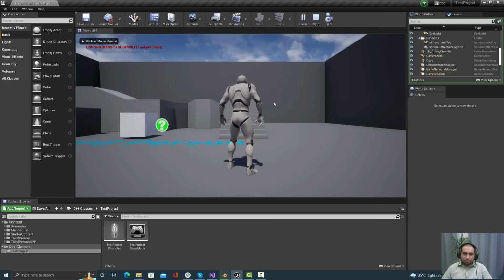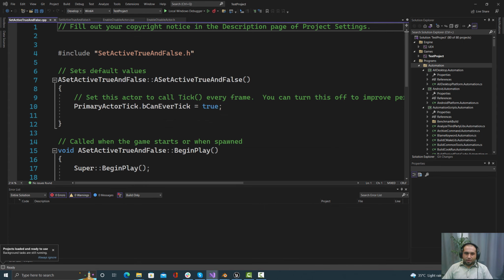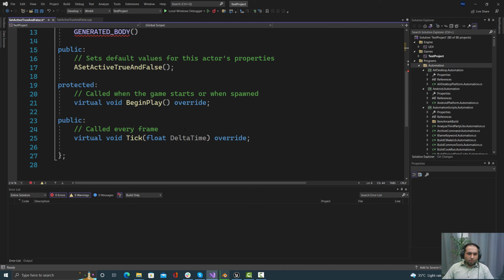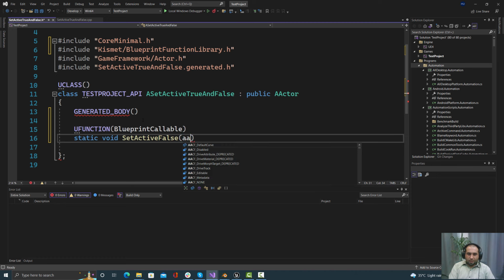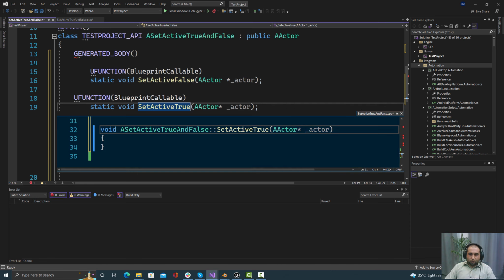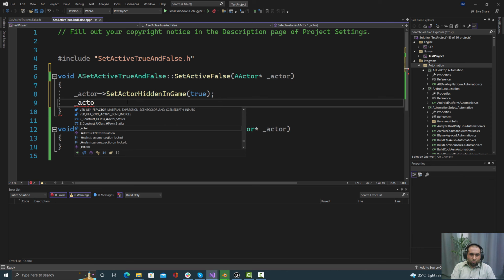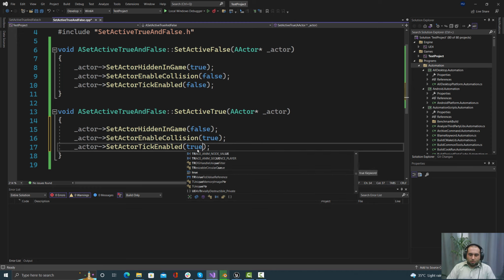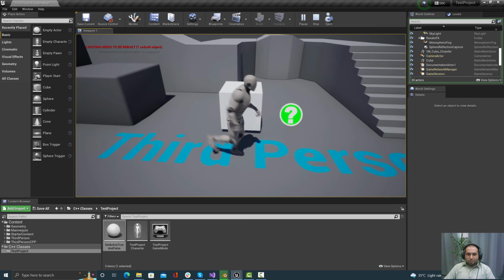Custom Blueprint Library for SetActive(true) and SetActive(false)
I this video I've explained how can you create your custom Blueprint Node/Blueprint library through C++, which you can call from Blueprints
- The Example I used here is from Unity's SetActive() function, and I've created almost the same functionality here in Unreal Engine
- Unity SetActive(true) or SetActive(false) inside Unreal Engine C++/Blueprints Example
- You can use this custom Blueprint Node to activate and deactivate an Actor inside Unreal Engine